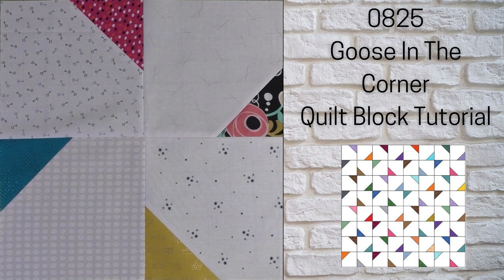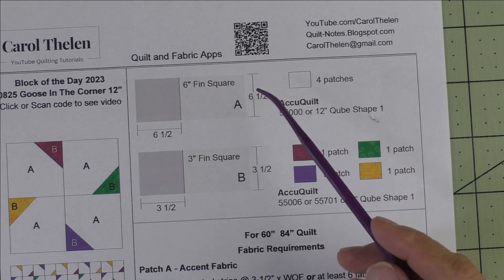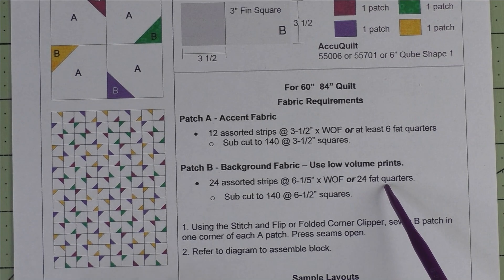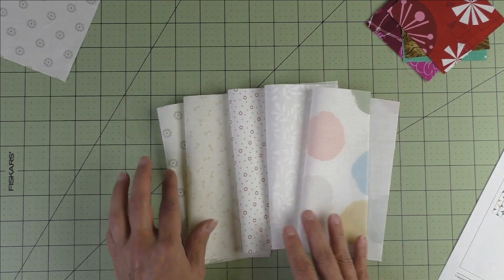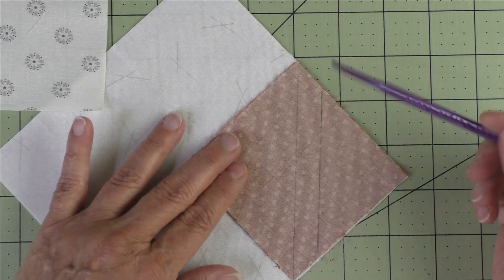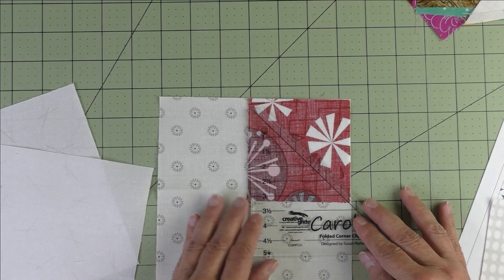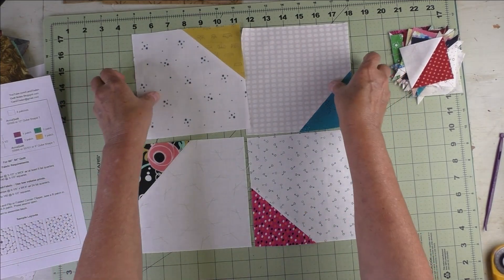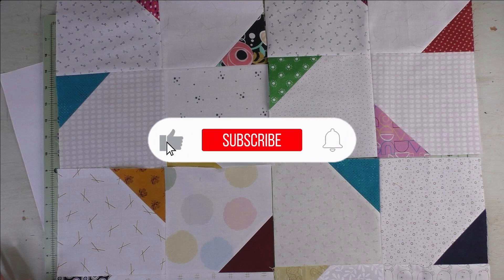0825 Goose in the Corner Free Quilt Block Tutorial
Goose in the Corner Free Quilt Block Tutorial.

AccuQuilt users - You can use the following dies to cut the exact shapes you need for this block: 12" Qube Companion Set Corners:
Bowtie Shape 11.1 in place of the large square
Half Square Triangle Shape 12.1 in place of the small square